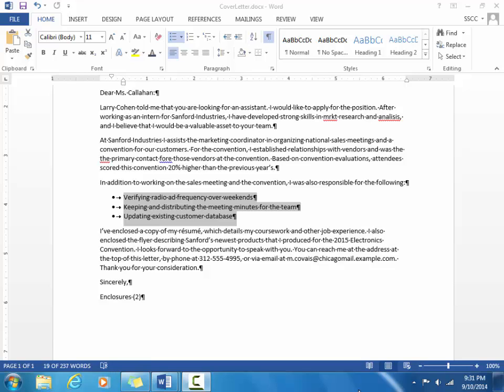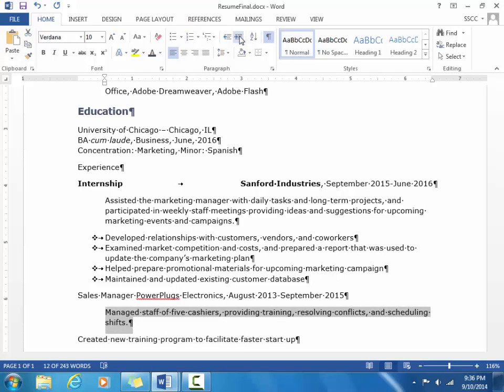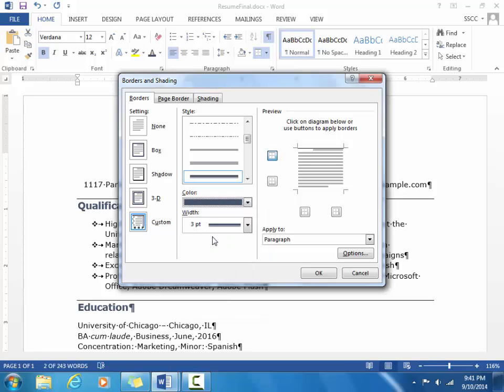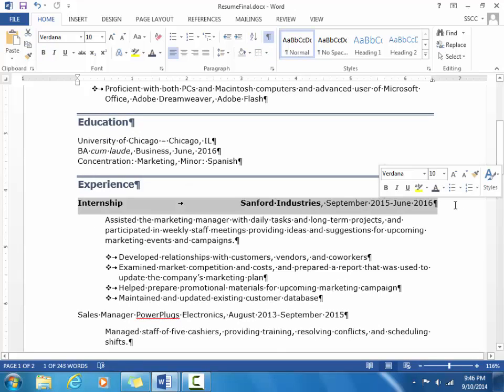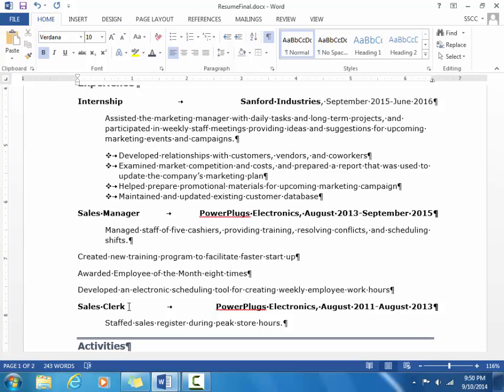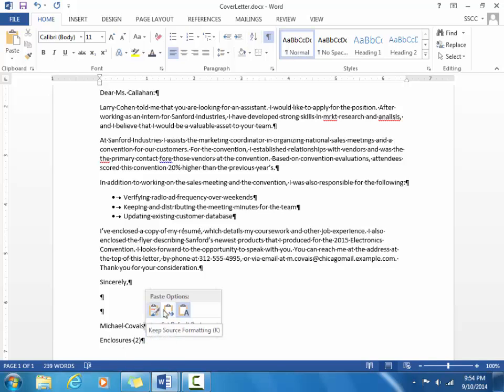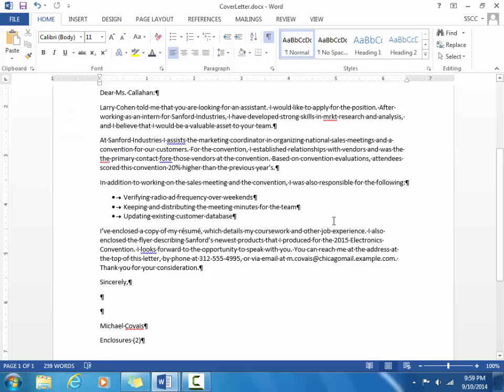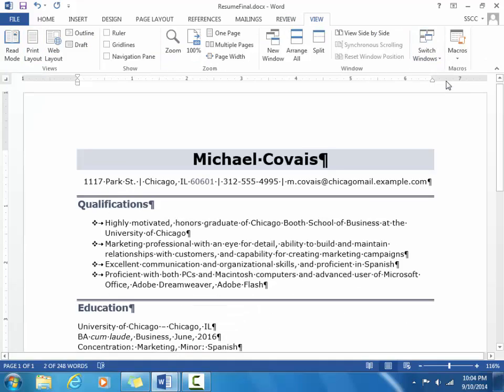CIS146Ch10LecturePart2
MS Word 2013 introduction